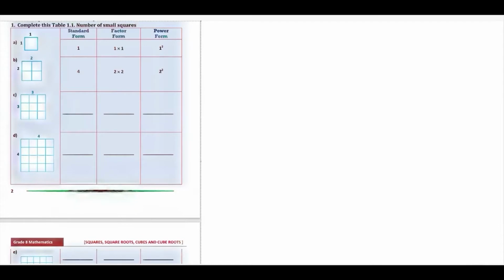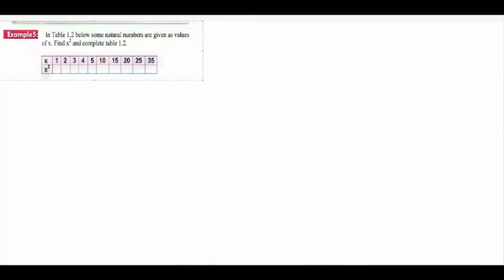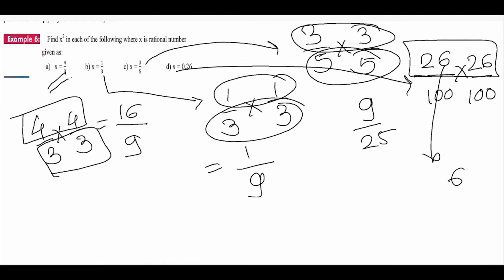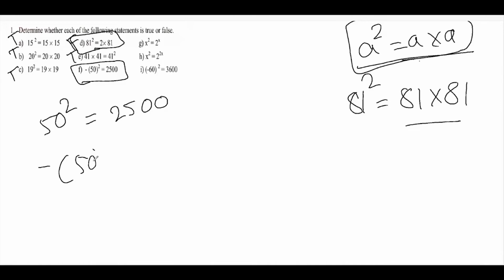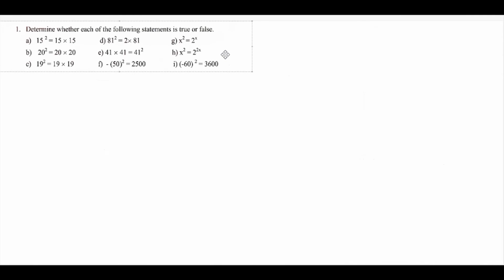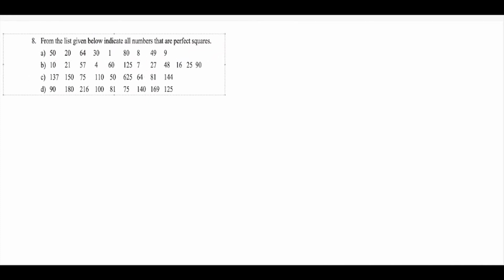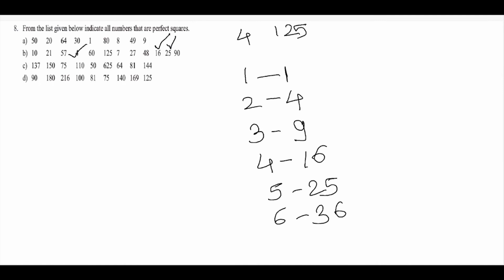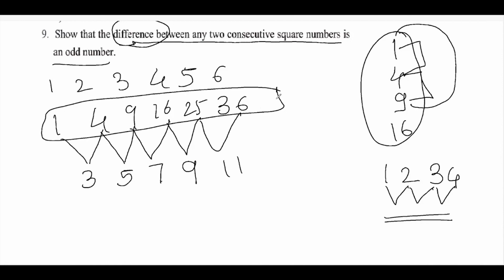How To Find Perfect Square Numbers | All Solution to x^2=2^x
Timecode:
0:00 Intro
0:28 Square Of a Number 1 to 5 Pictorial Representation
02:35 Square 1 to 35
03:55 Square of rational number/ Square of Integer
06:34 show a*a = a^2
07:25 Square of negative number - (50)^2 and (-60)^2
08:50 x^2 = 2^x
09:55 x^2 = 2^(2x)
12:15 Find Perfect Squares from the list
15:35 Difference between two consecutive squares is odd number